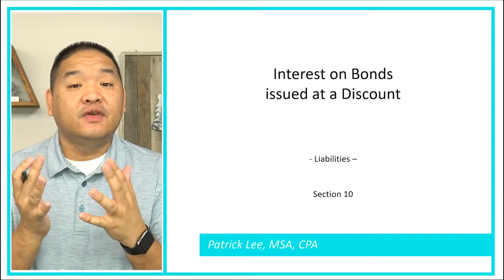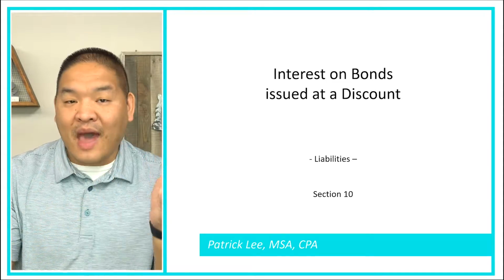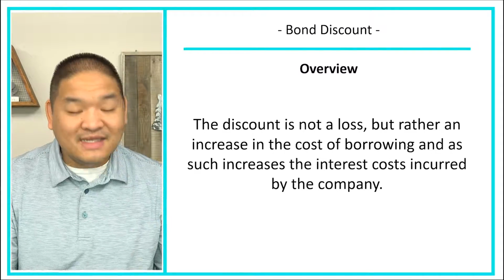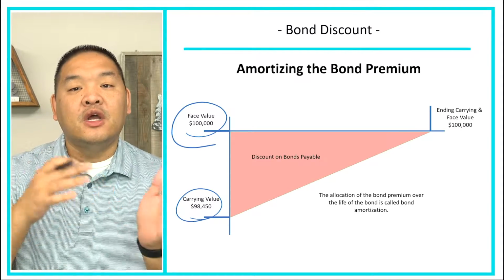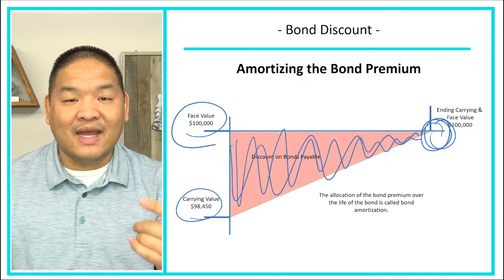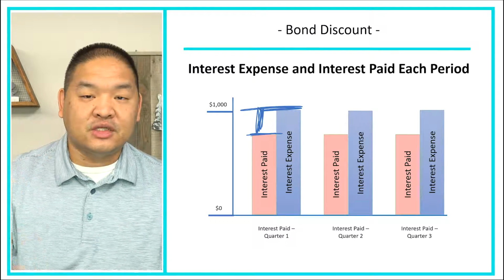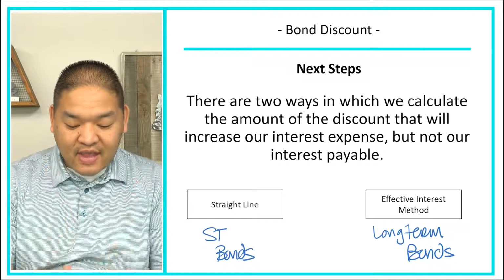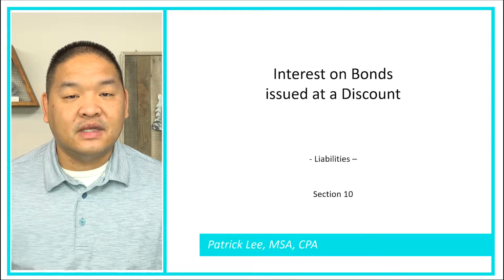Financial Accounting - Lesson 10.17 - Interest on Bonds - Issued at a Discount